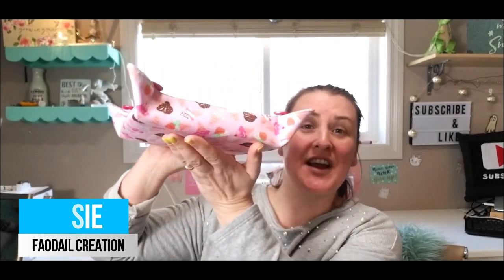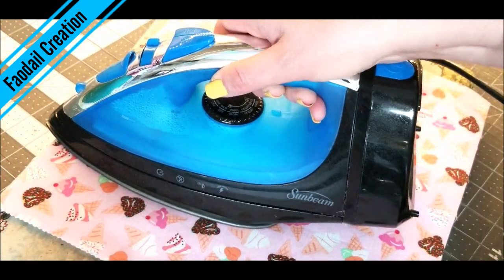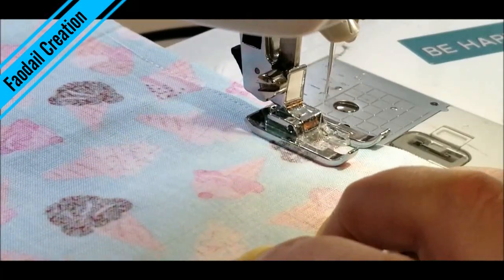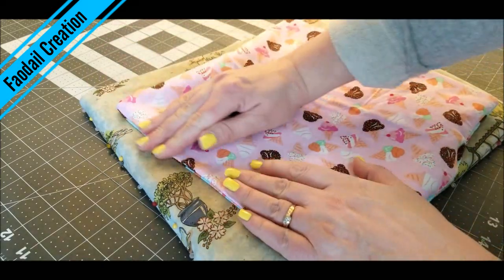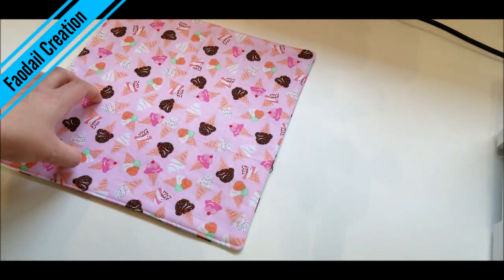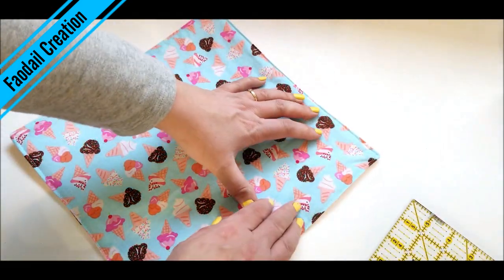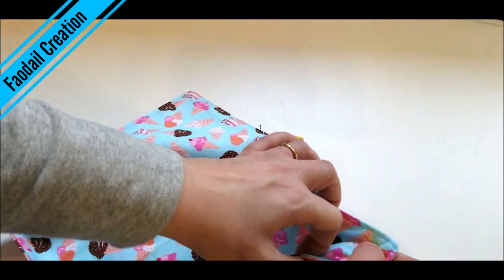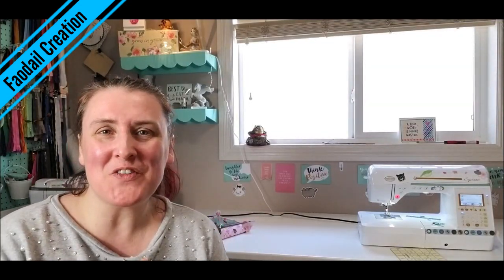How to Make a Fabric Tray with Your Sewing Machine in Minutes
Are you looking for a quick and easy sewing project that will add some style and functionality to your home?

Then you will love this tutorial on how to make a fabric tray with your sewing machine in minutes. A fabric tray is a versatile accessory that can hold your keys, jewelry, coins, or other small items.

You can make it with any fabric you like and customize it to match your decor. In this tutorial, you will learn how to cut, sew, and finish a fabric tray with simple steps and basic sewing skills.

You will also get some tips on how to choose the best fabric and interfacing for your project. This is a fun and satisfying sewing project that you can complete in less than an hour. So grab your sewing machine and some fabric scraps and let’s get started! 🧵

00:00 Introduction
00:44 using fusible fleece for a fabric tray
02:00 sewing the fabric tray
04:27 top stitching the fabric tray
05:22 creating the corners of a fabric tray
07:18 sewing the corners of a fabric tray